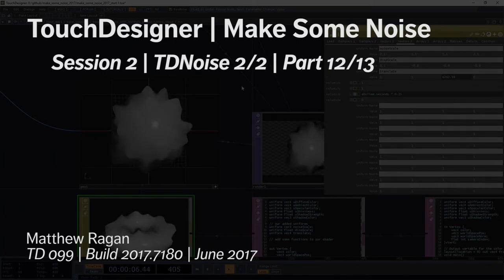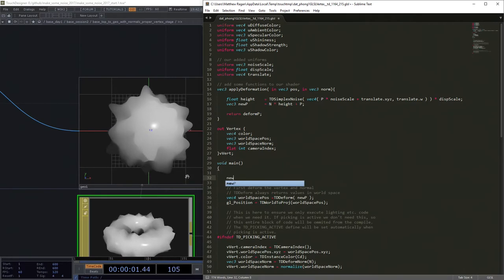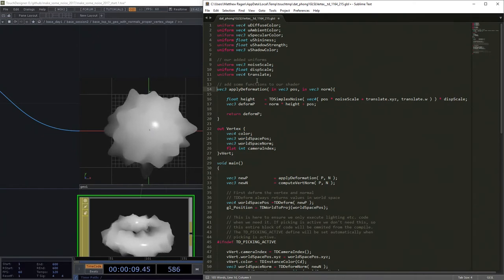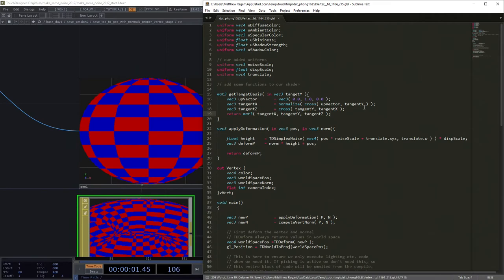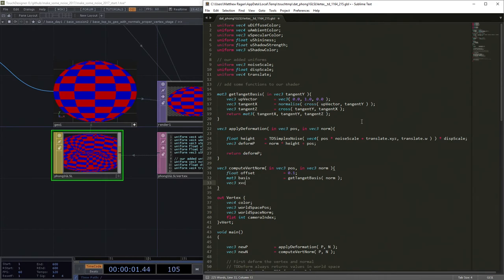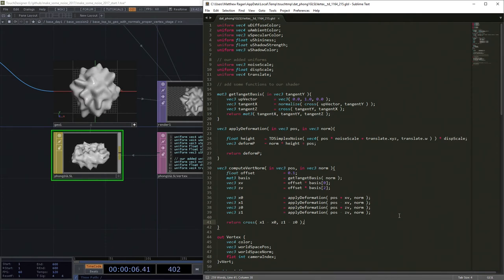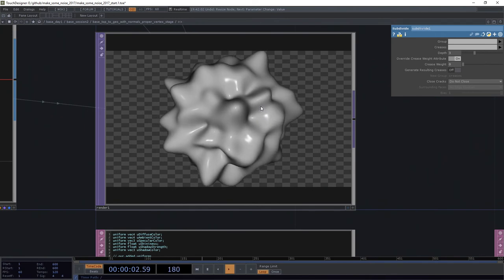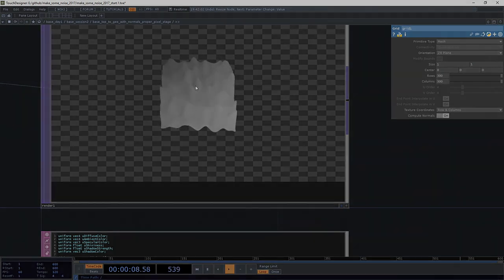Make Some Noise | SF 2017 | TDNoise2 12/13